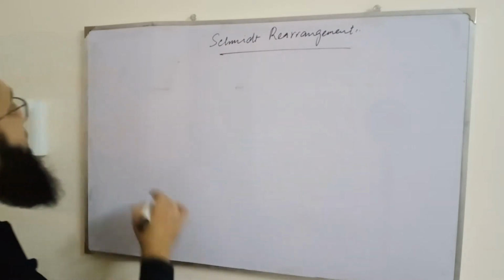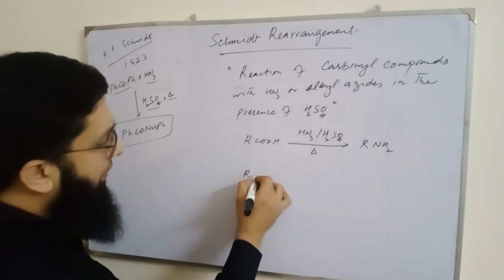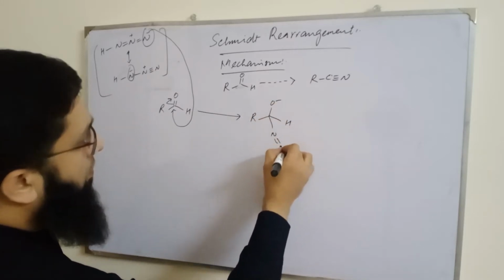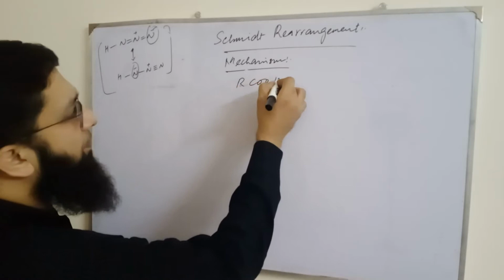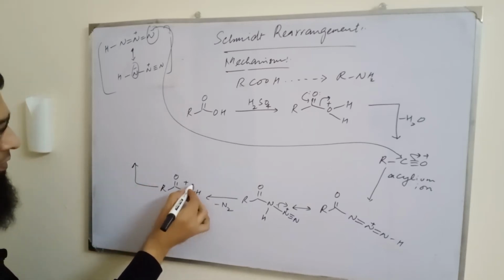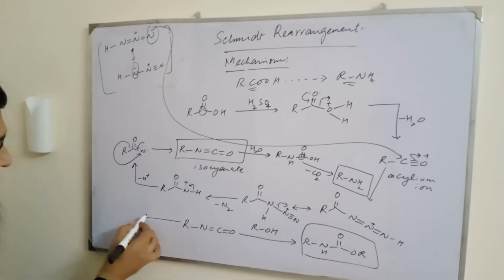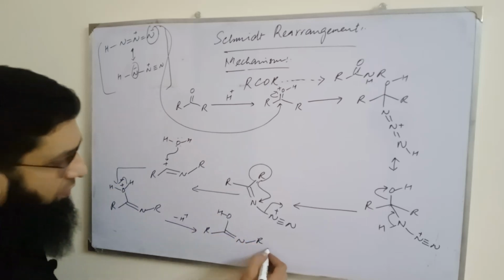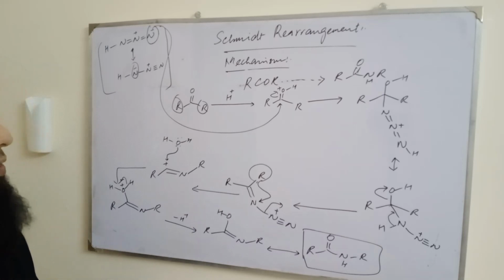Schmidt Rearrangement II Molecular Rearrangements